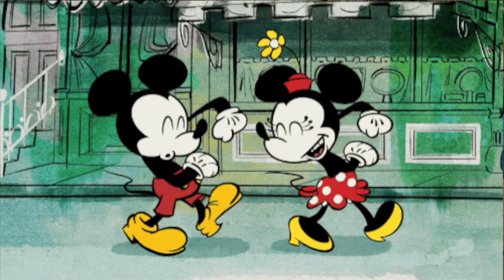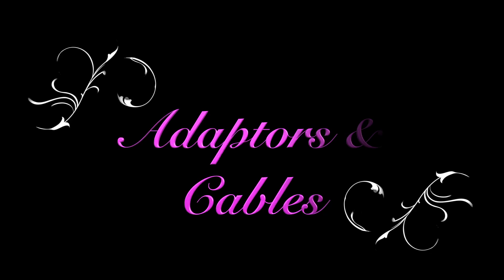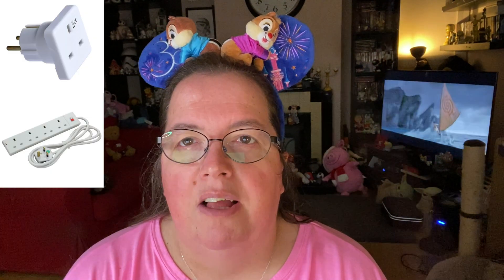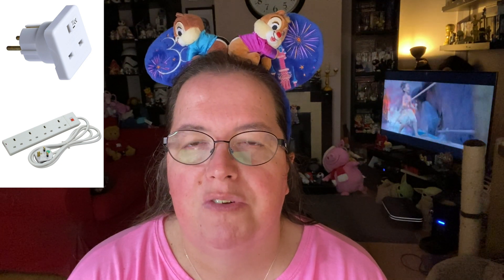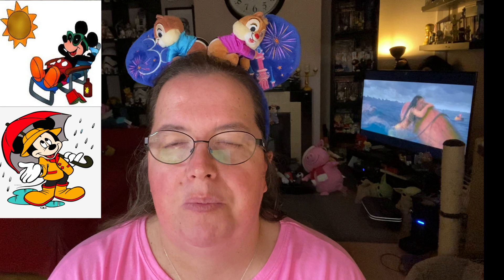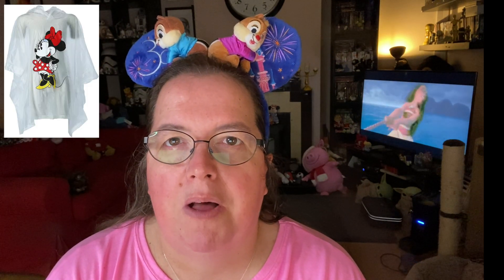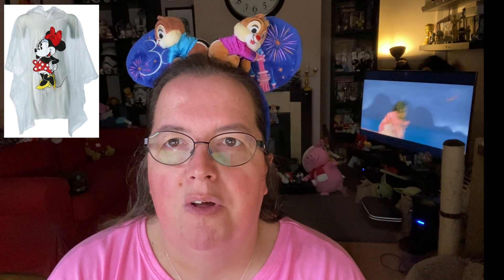Tops Tips for your Disney Holiday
Caz gives you her top tips on what things to take with you when you go on a Trip to Disneyland Paris or any Disney Park

Footwear
Essentials
Money
Cameras

Caz covers them all